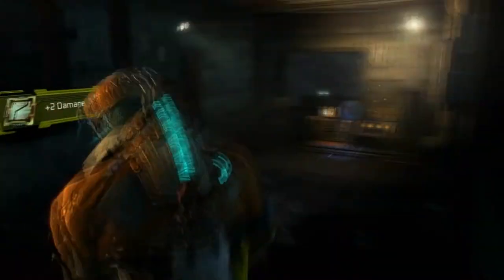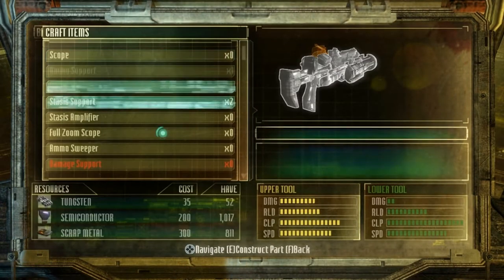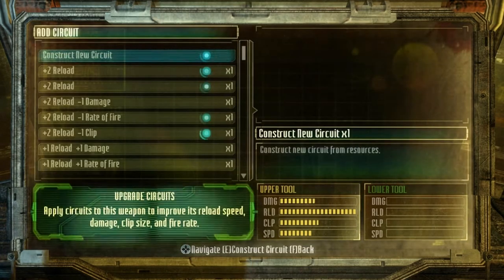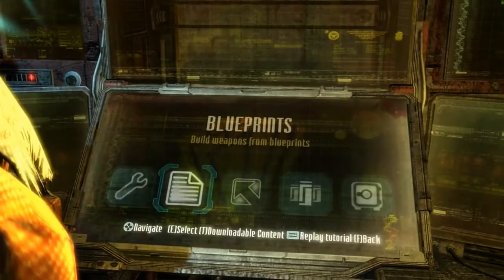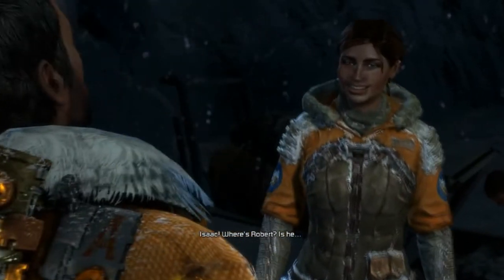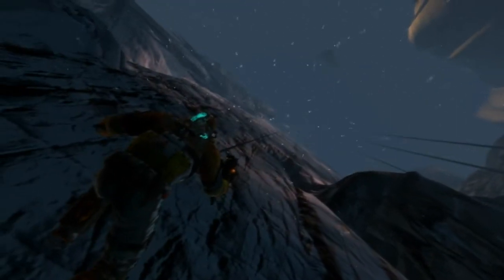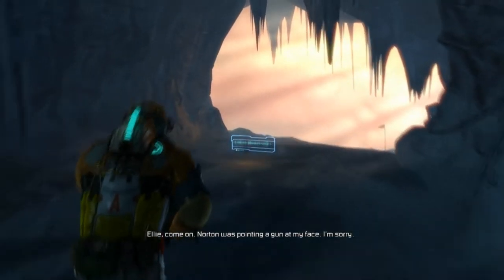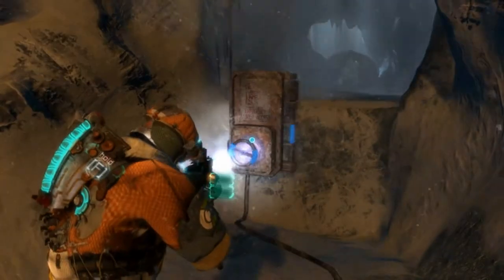ROCK CLIMBING - Dead Space 3 Co-op - Episode 44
We try to make the team stuff work, and we get Ellie and the other chick back on our side!

Dead Space 3 is owned by Visceral Entertainment and EA